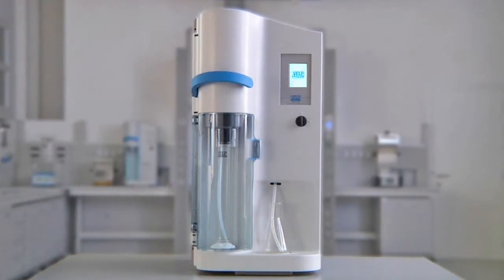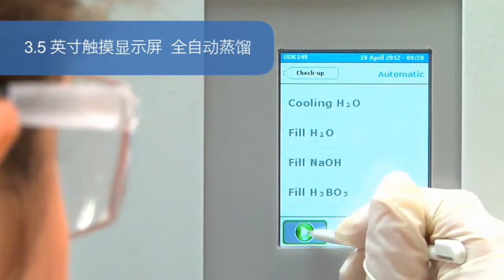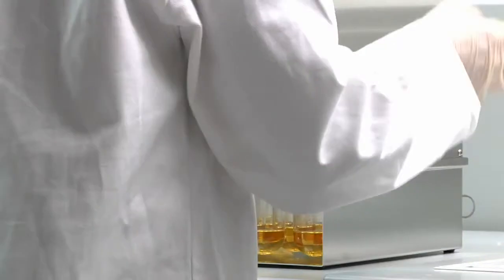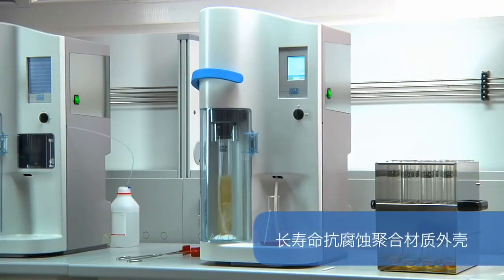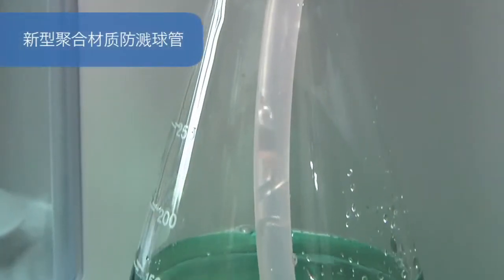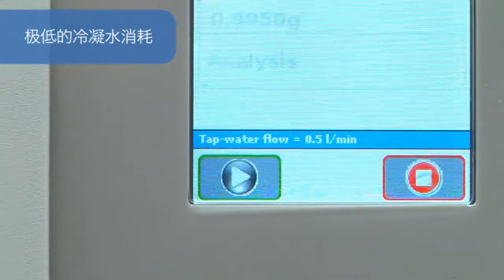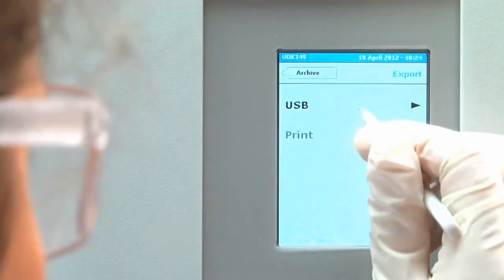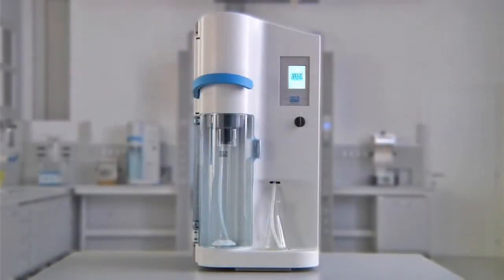[VELP] UDK 149 全自動凱氏氮蒸餾機 Automatic Kjeldahl Distillation Unit9 中文字幕 全拓科技代理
全自動凱氏氮蒸餾機Automatic Distillation Unit with Titrator connection
型號：UDK 149
全自動凱氏氮蒸餾機
產地：義大利
品牌：Velp

1. 全自動機種，蒸餾及加酸全部整合在同一台機器，同時可外接自動滴定器計算結果。
2. 專利蒸汽產生器及專利鈦合金冷凝管。
3. 冷凝水需求量業界最低，0.5l/min即可進行蒸餾。

應用領域：
1.　食品、飼料及飲料工業: TKN、protein、TVBN、防腐劑及alcohol
2.   環境及農業: TKN、COD、Devarda、phenols及ammonia
3.   製藥及化學工業: organic nitrogen及ammonia

規格：
1.   全自動蒸餾，添加鹼液、酸液分析，操作程序符合AOAC、EPA、DIN及ISO等規範。
2.   蒸氣量調節：可設定，10-100％。
3.   添加鹼液：自動，0-100ml可設定。
4.   添加稀釋液：自動，0-200ml可設定。
5.   添加酸液：自動，0-100ml可設定。
6.   再現性：≦1%。
7.   回收率：≧ 99.5%。
8.   測量範圍：0.1-200mg N。
9.   測量極限：≧0.1mg N。
10. 延遲啟動設定：0-99分鐘。
11. 冷凝管為鈦合金材質，可有效降低冷卻水消耗，0.5L/min at 15℃，1L/min at 30℃。
12. 儲存程式：20組使用者自訂方法。
13. 儲存結果：50,000組。
14. 可外接自動滴定裝置。
15. 可自動計算含氮量並紀錄。
16. 可外接操作鍵盤，方便操作參數之鍵入。
17. 具排空滴定殘液功能。
18. 具節水裝置，待機與蒸餾完成時，冷凝水循環自動關閉。
19. 操作程序符合AOAC、EPA、DIN及ISO等規範。

聯絡地址：新北市中和區中正路716號13樓之3